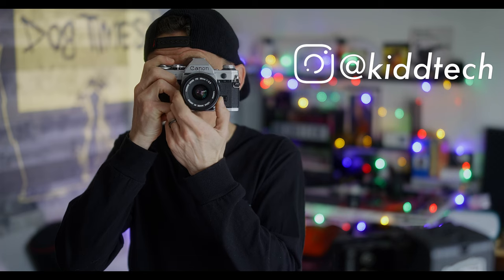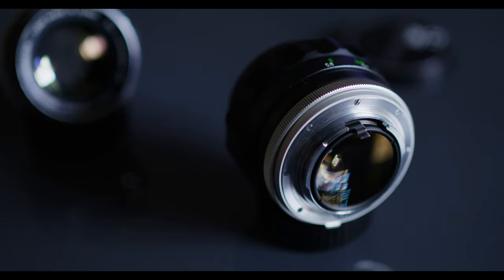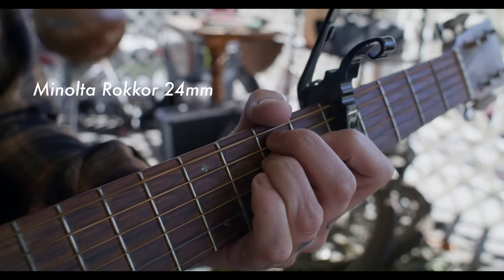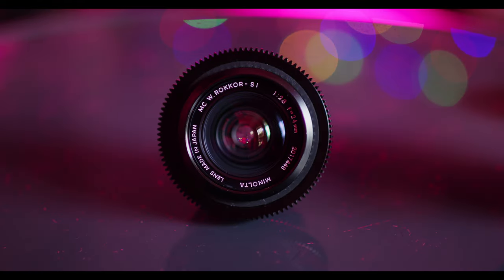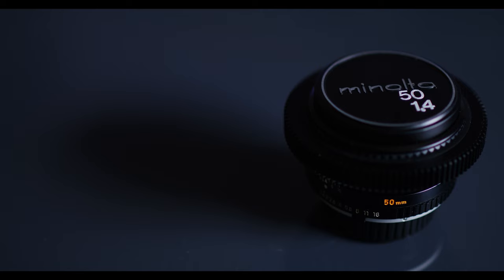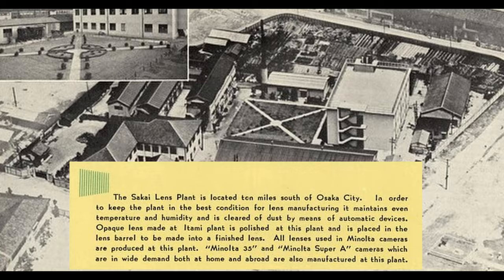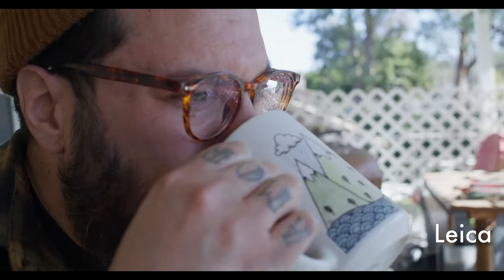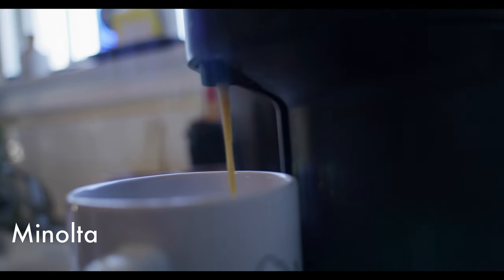Camera Company that Rocked the Industry - Minolta vs Leica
Quick bio on Minolta & how they forever changed the camera industry and teamed up with one of the leaders, Leitz! Then a showdown between the Minolta Rokkor 24mm f2.8 vs Leica Elmarit R 28mm f2.8

Whether you need help creating a look book for a director, building shot designs, tackling a tough location to light, or just want general work feedback!

CHAPTERS:
00:00 - Intro
00:37 - TopCon
01:04 - SR T 101
01:28 - MC Rokkors
01:43 - LEITZ
02:03 - Lecia Minolta Collab
02:19 - MC Rokkor mkiii
02:50 - MC W. Rokkor SI 24mm f:2.8
03:17 - Leica Re-House
04:43 - Will a Rokkor cut?
05:09 - Coatings Issues
06:46 - Minolta Vs Leica Showdown (sample footage)
08:41 - The Verdict

Gear featured in this video:
Minolta 24mm
Leica 28mm
Best Adapter for Minolta lenses

🧠 Become a member of the private DogTimes Discord Chat! (Incl. tutorials, breakdowns, work feedback, career advice, and MORE!)

Links to a couple films I directed & produced:
Wolf Game

🐶 DogTimes MERCH***
screen print tees & coffee mugs: